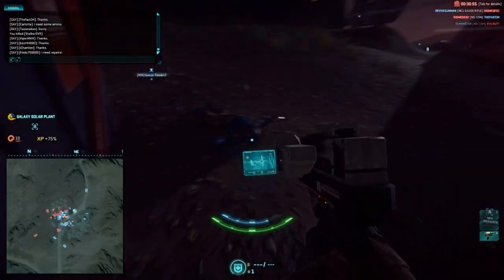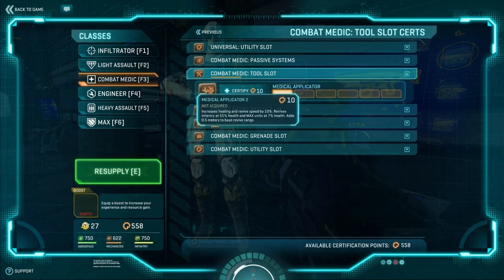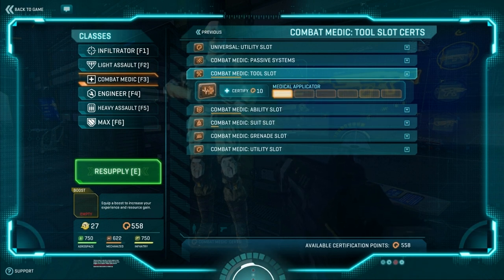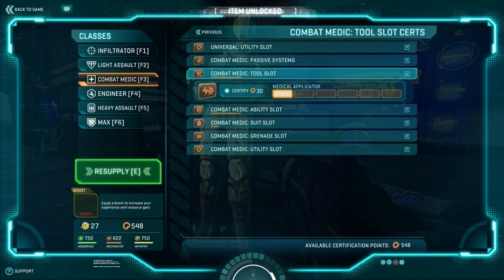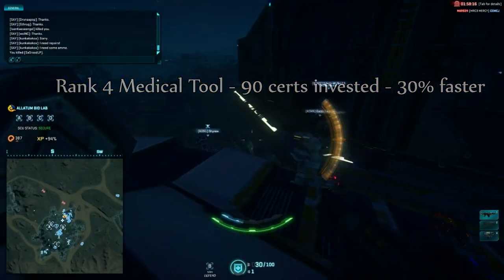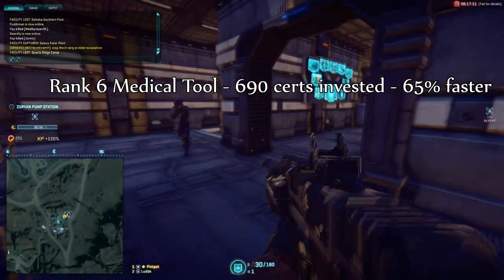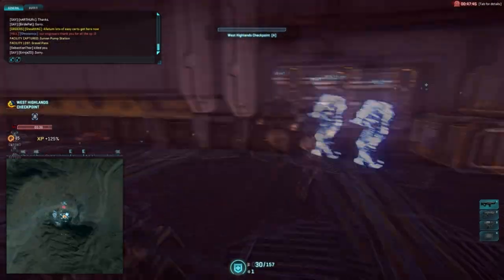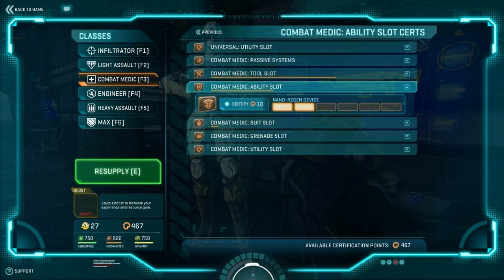Beginners Guide to Planetside 2 - Upgrading the Medic - Climbing the Curve ep.9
Beginners Guide to upgrading your combat medic in Planetside 2 - the F2P FPS from SOE.

        Basic Upgrades                  Cost          Total Cost
Nanoweave Armour Rank 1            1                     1
Medical Applicator Rank 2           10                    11
Nanoweave Armour Rank 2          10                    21
Nano-Regen Device  Rank 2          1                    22
Medical Applicator Rank 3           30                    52
Nano-Regen Device  Rank 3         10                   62
Medical Applicator Rank 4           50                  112
Medical Applicator Rank 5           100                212
Nanoweave Armour Rank 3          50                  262
Nano-Regen Device  Rank 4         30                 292
Nano-Regen Device  Rank 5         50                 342